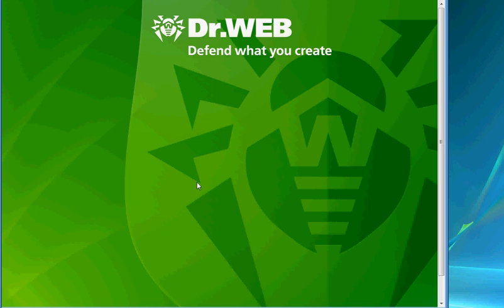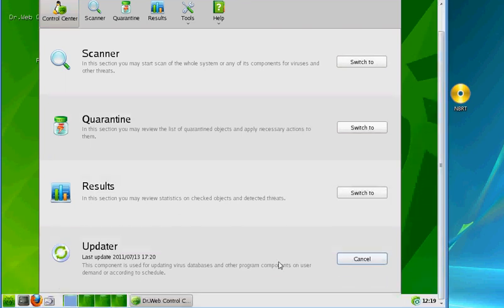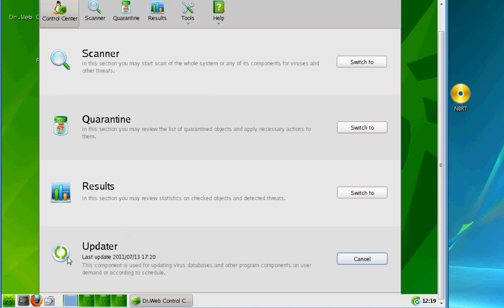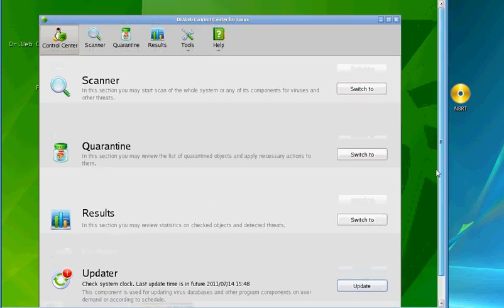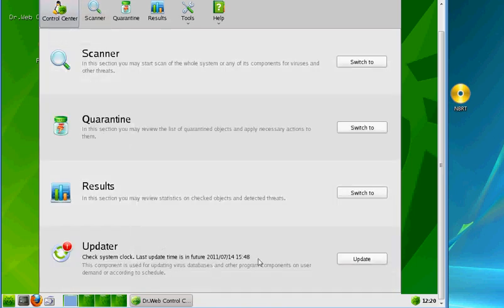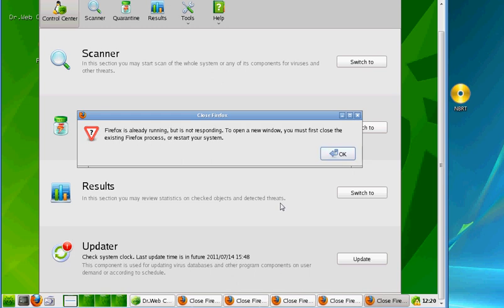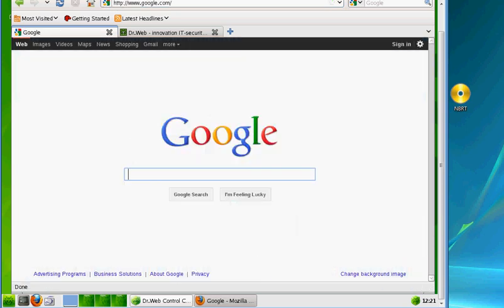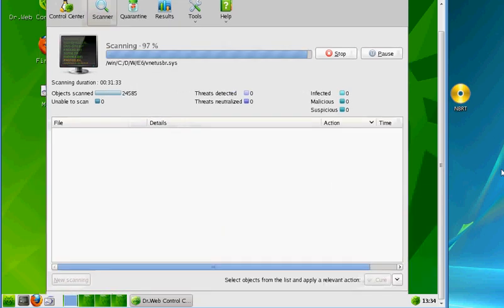Dr.Web LiveCD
this is my review of Dr.Web LiveCD